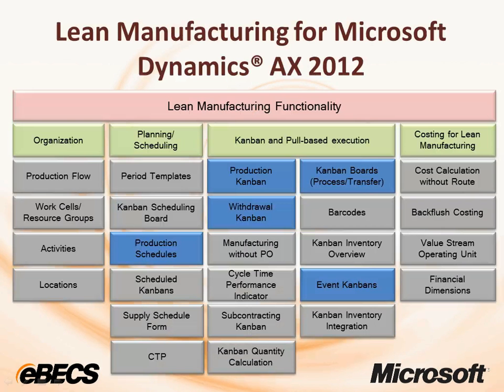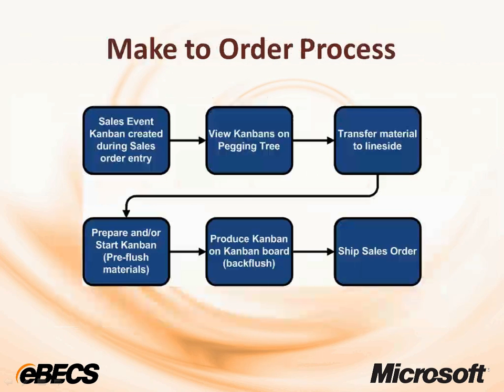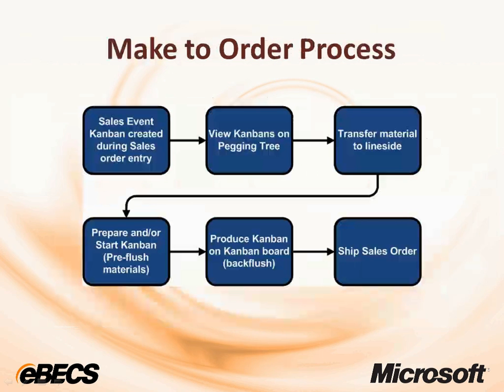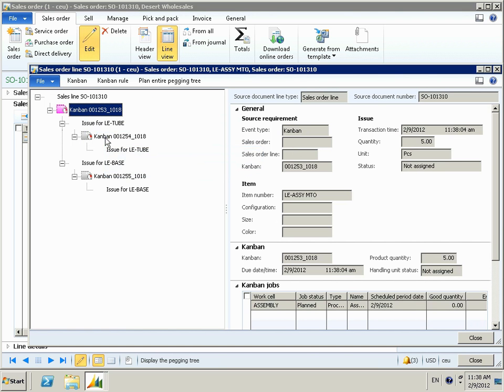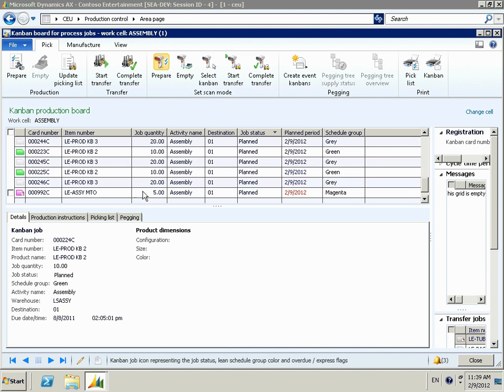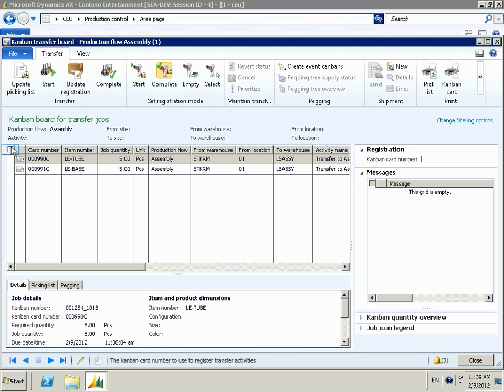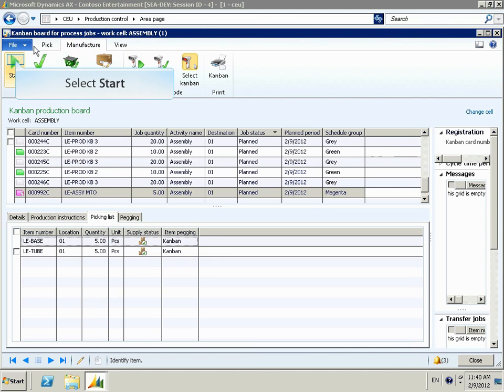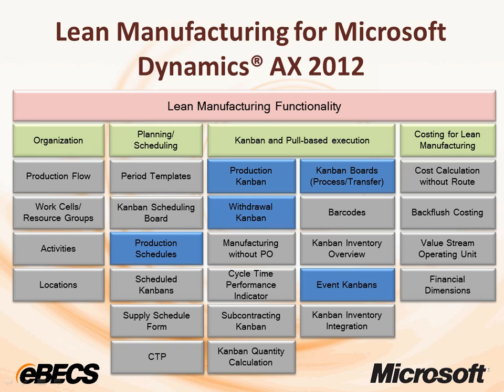Supporting Make to Order Manufacturing Using Sales Event Kanbans in Microsoft Dynamics AX 2012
Lean is build to order.  John Conwell, eBECS, demonstrates how to support make to order manufacturing using sales event kanbans in Microsoft Dynamics AX 2012.